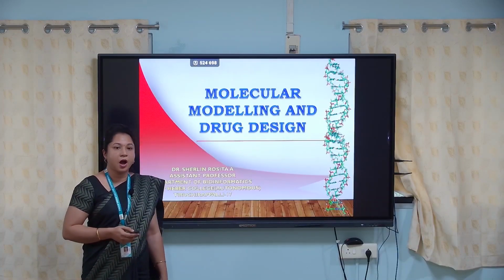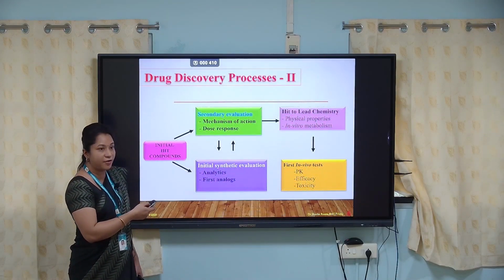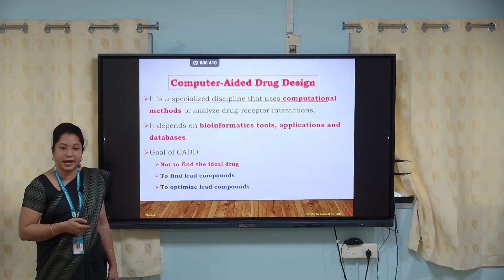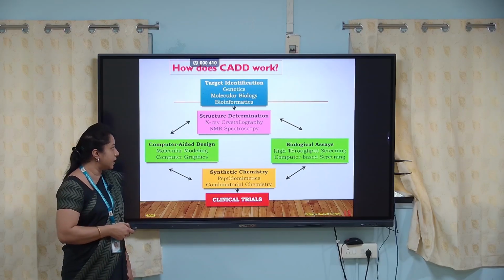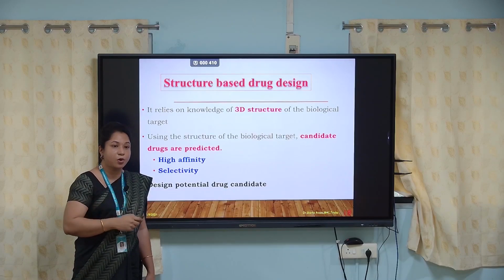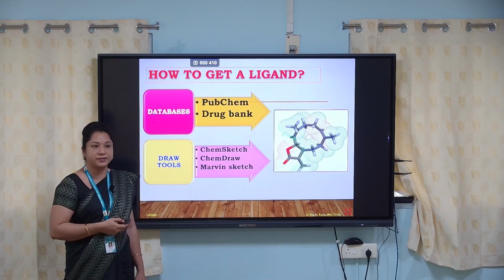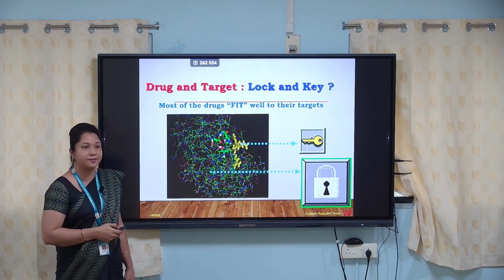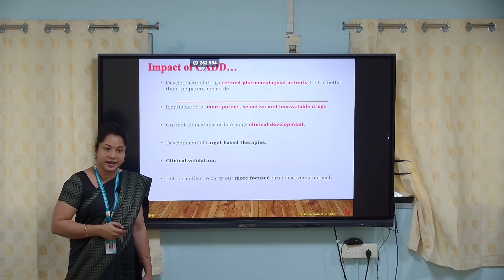Short Learning Object on Molecular Modelling and Drug Design by Dr.A.Sherlin Rosita